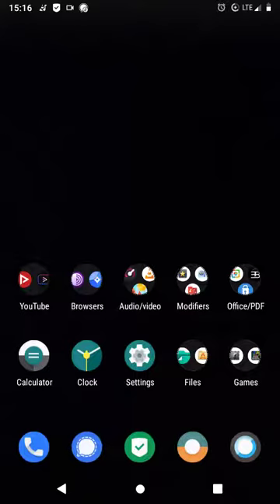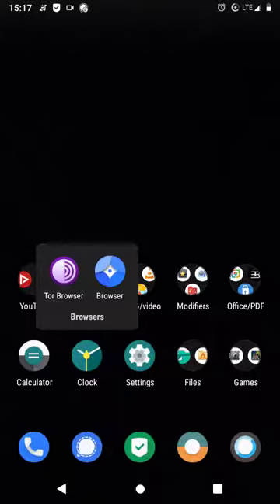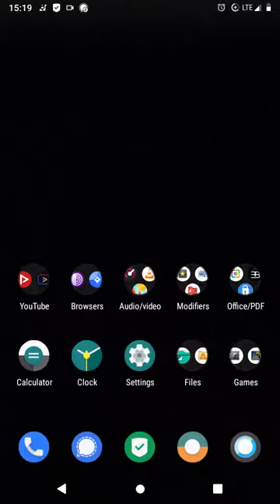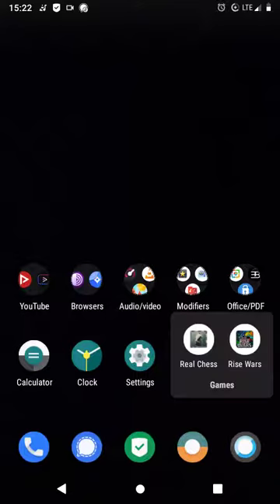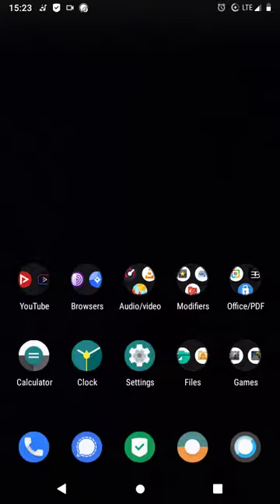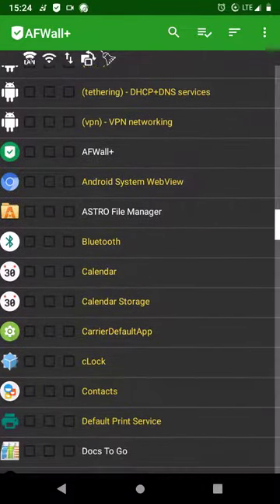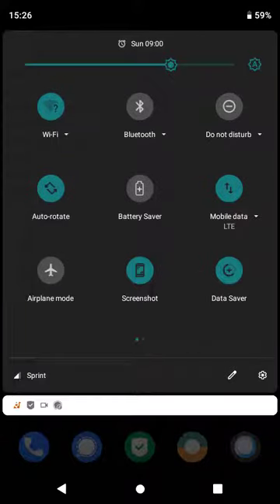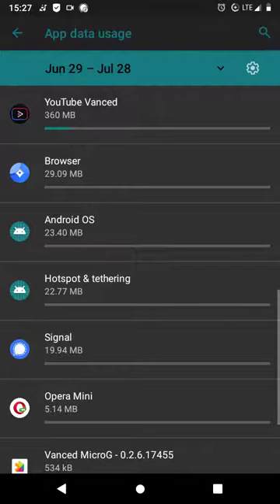Data mining of your smartphone and internet usage?